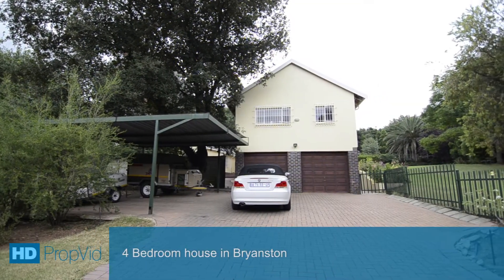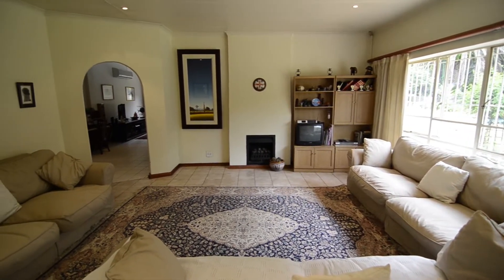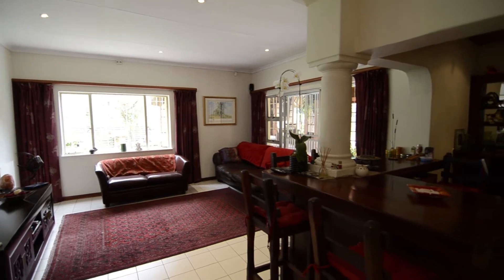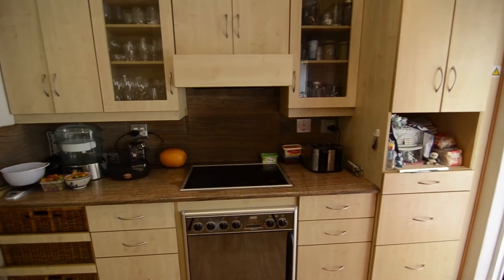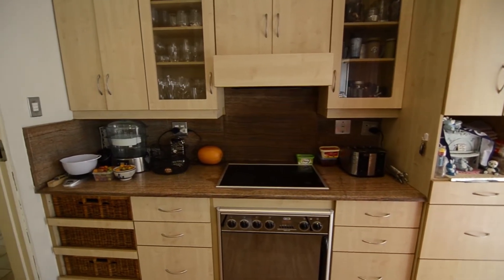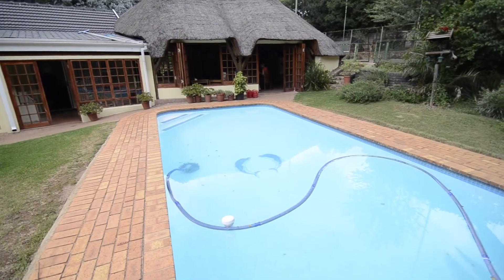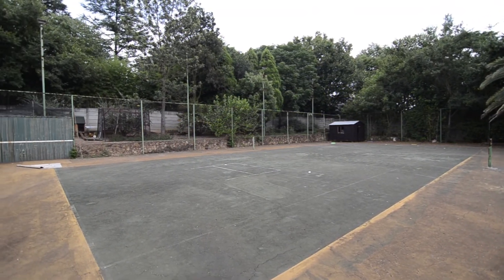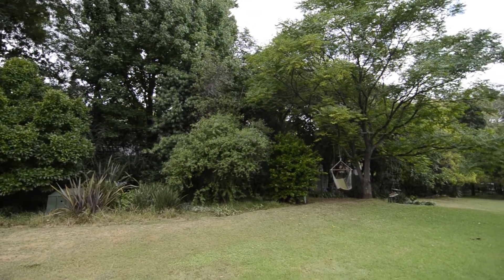S536644 | 4 Bedroom house in Bryanston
4 Bedroom house in Bryanston.